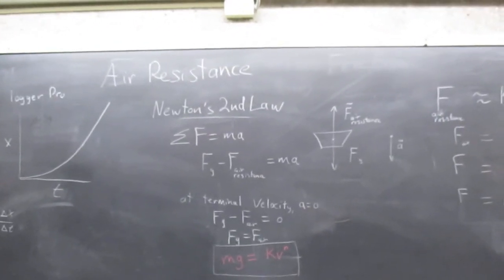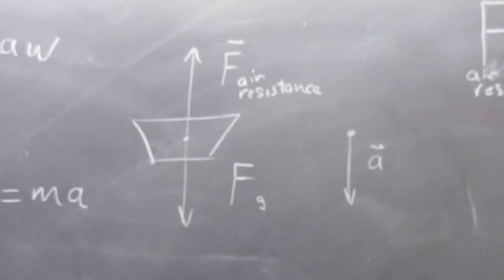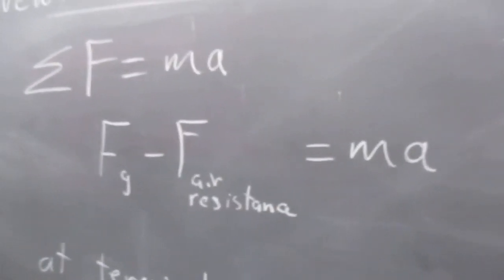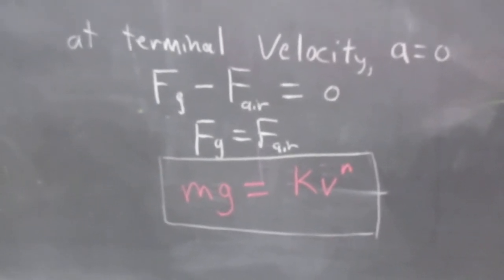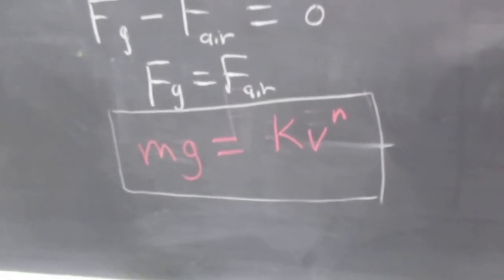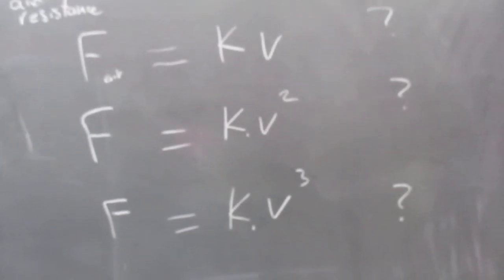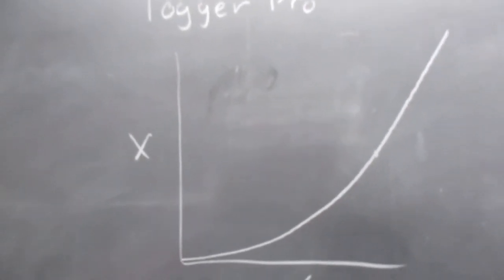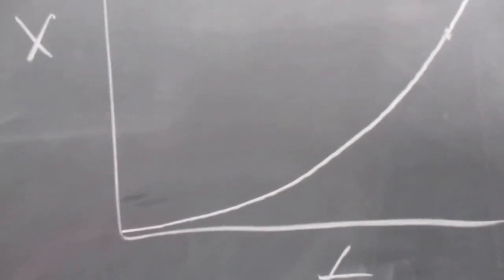Air resistance Part1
csu pueblo physics